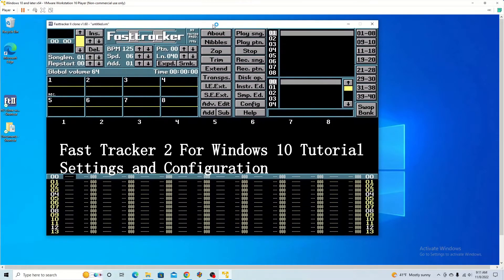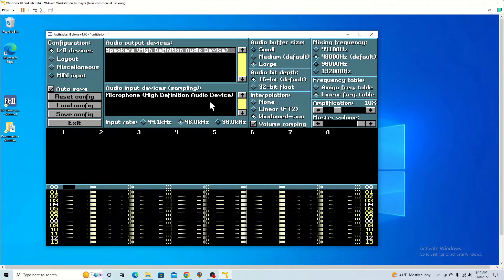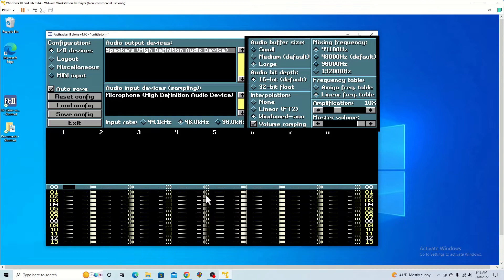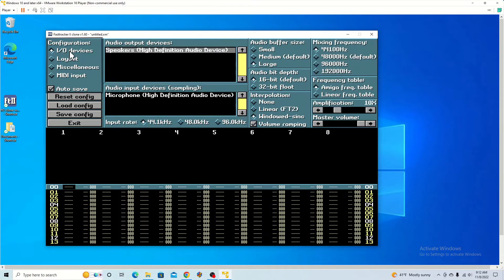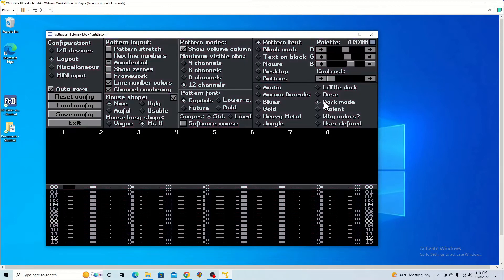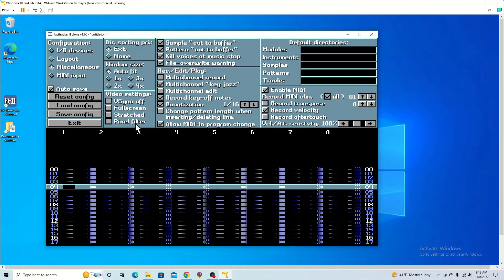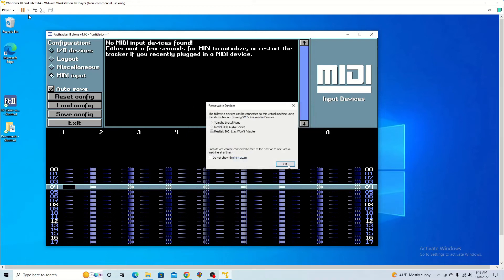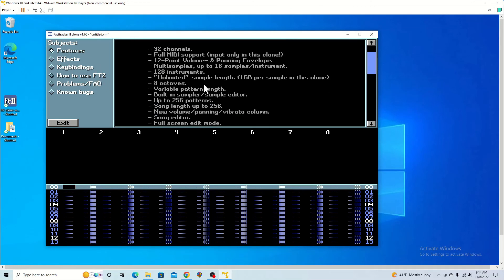FastTracker 2: Settings and Configuration - Tutorial 2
In this video I cover how to setup your software to run on your computer and the different settings